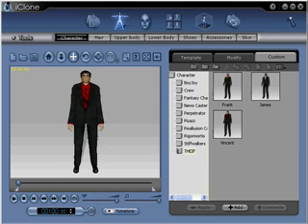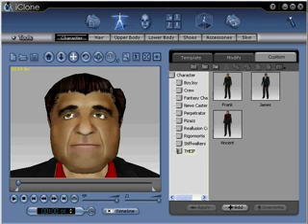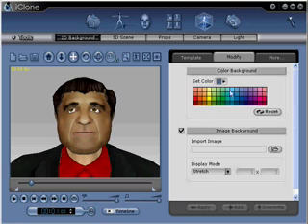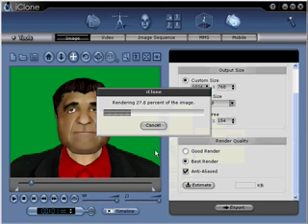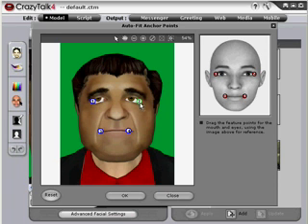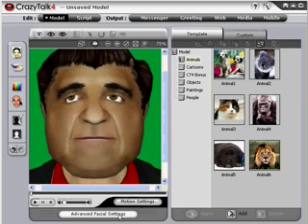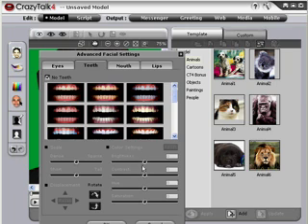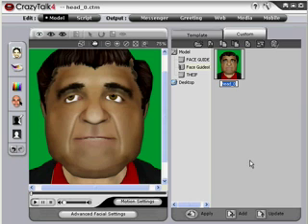iClone Tutorial -- Creating FACE GUIDES for iClone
Creating FACE GUIDES for iClone